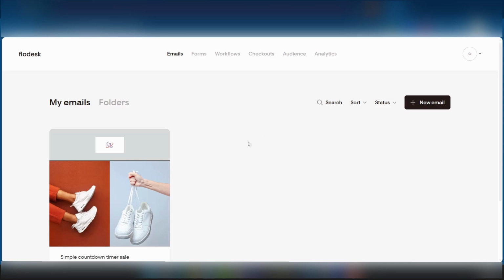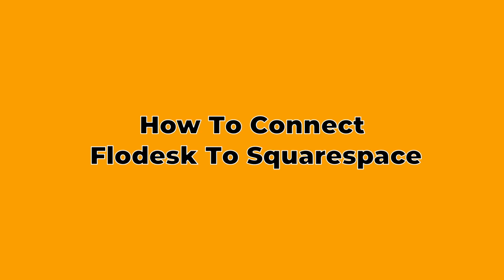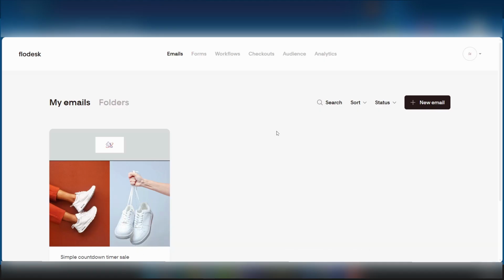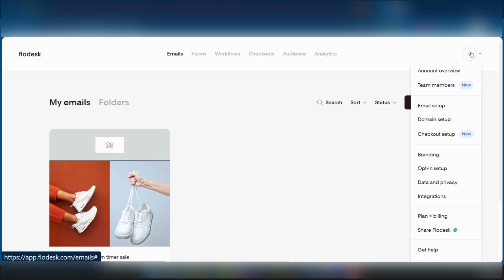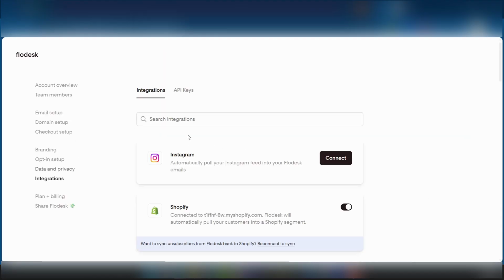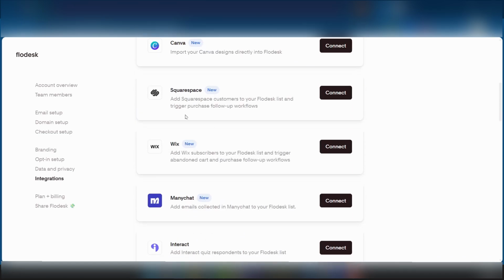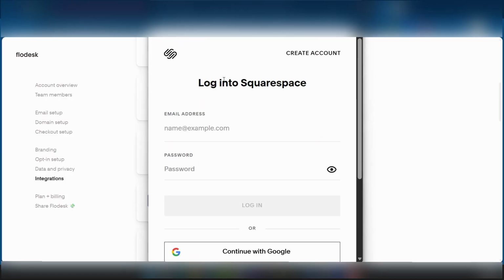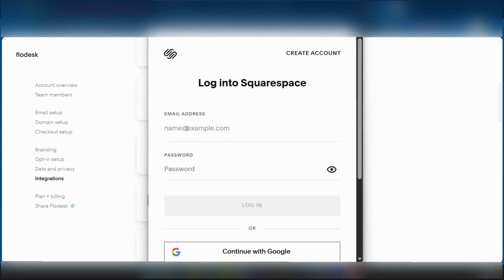How to Connect Flodesk to Squarespace (Step by step)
How to Connect Flodesk to Squarespace

Learn how to connect Flodesk to your Squarespace site step by step in this beginner-friendly tutorial. This video shows how to integrate email signup forms, embed Flodesk forms into your Squarespace pages, set up automation, and start collecting subscribers seamlessly. Perfect for creators and business owners who want to grow their email list and sync design with Squarespace.